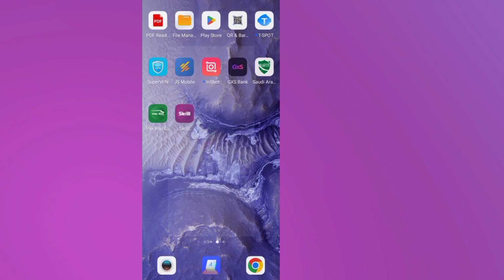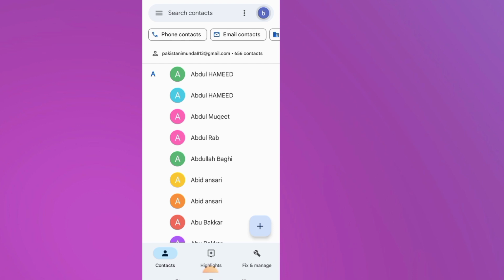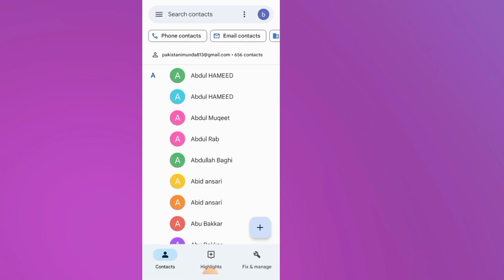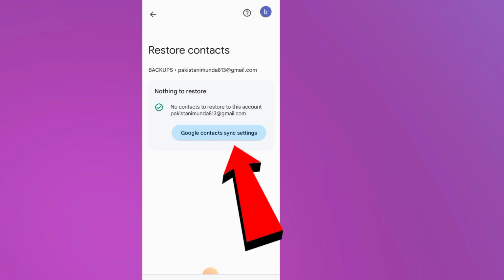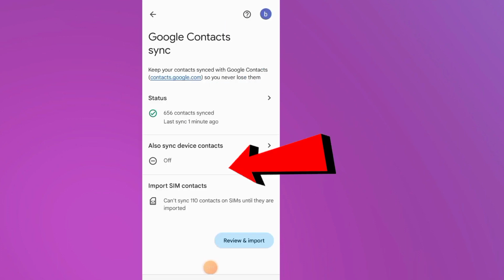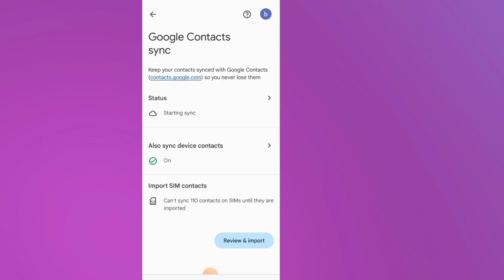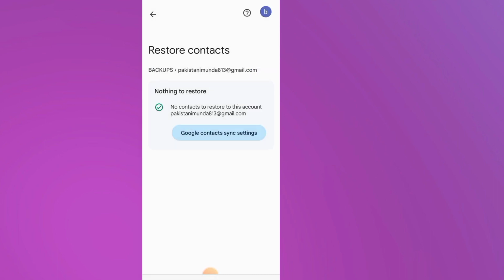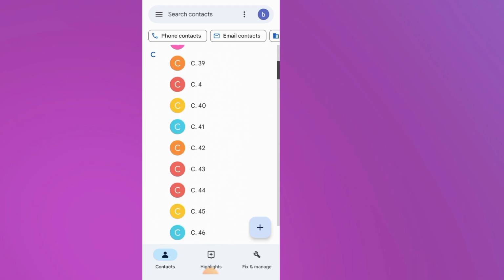How to recover deleted contacts on android mobile // how to get back deleted contacts on android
recover deleted contacts from google account
recover deleted contacts from android phone
how to restore deleted contacts from sim card
how to recover deleted contacts in android device
how do i restore deleted contacts from google
how to restore deleted contacts in android phone
 recover deleted contacts from gmail
 how to restore deleted contact in android phone
how to recover deleted contacts
how to restore deleted contacts on android
How to Recover Deleted Contacts in Gmail
recovery tutorial
Retrieve deleted phone numbers
Contacts recovery software
Restore lost contacts
Google Contacts recovery
Samsung contacts recovery
Deleted contacts on WhatsApp recovery
Recover deleted contacts without backup
iPhone contacts disappeared
how to recover
Sim card contacts recovery
Outlook contacts recovery
Gmail contacts recovery
Deleted contacts on Android
 how to retrieve
Best contacts recovery apps
iPhone backup and restore contacts
Recover deleted contacts
How to find deleted contacts
Free contacts recovery methods